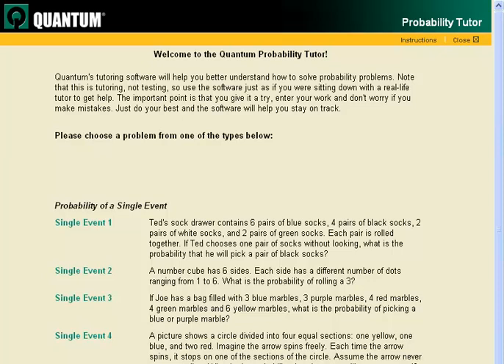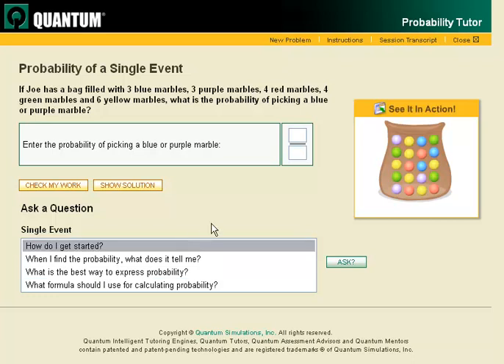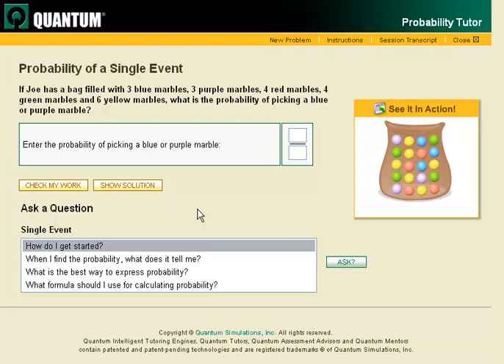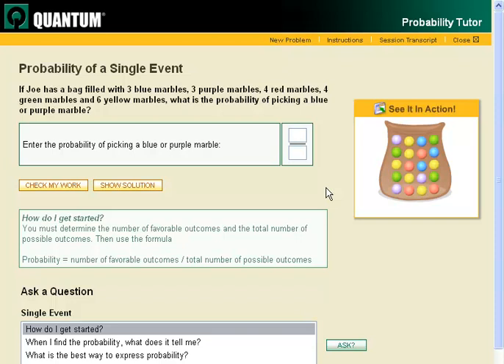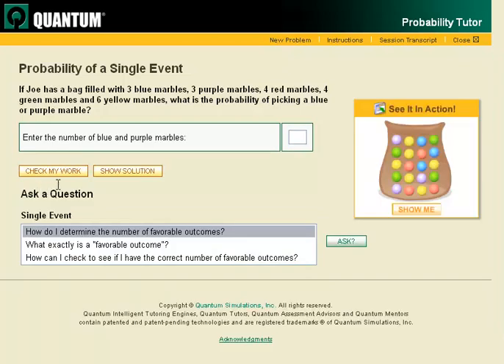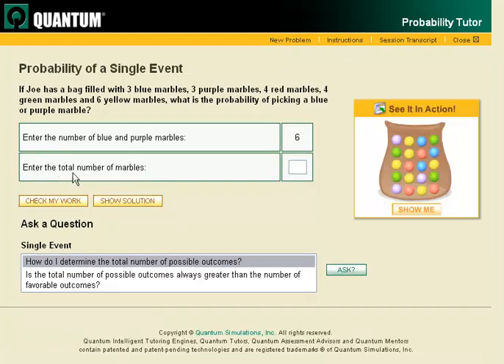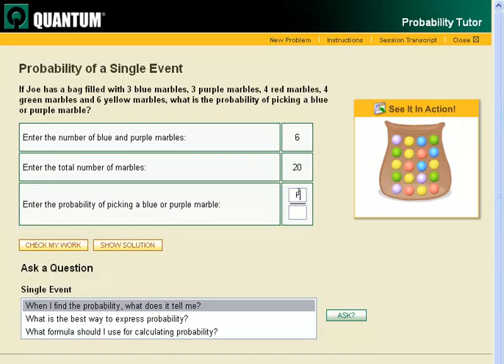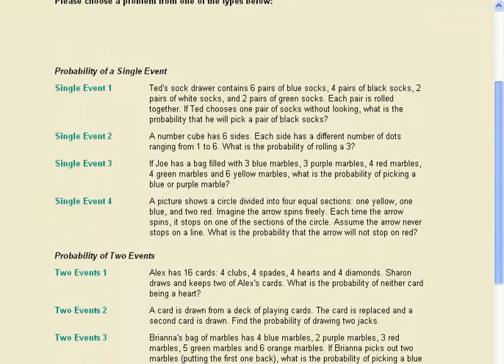Quantum Tutor for Probability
The Quantum Tutor for Probability will help you learn how to solve and predict the outcome of various events. The Tutor uses real-life examples to help you think through the solution and apply logic and basic math for solving single event problems, two event independent problems, and two event dependent problems.